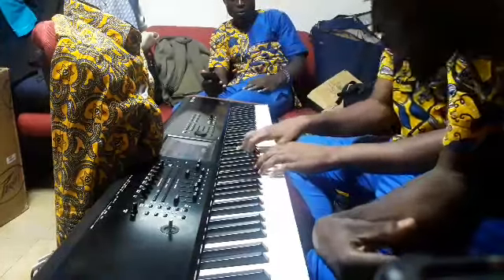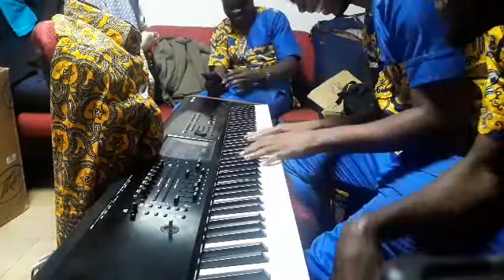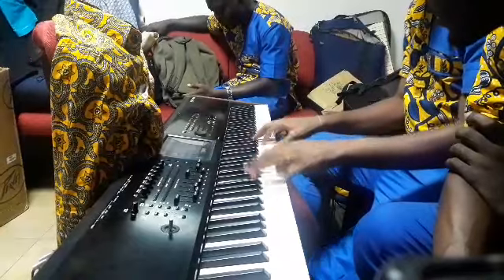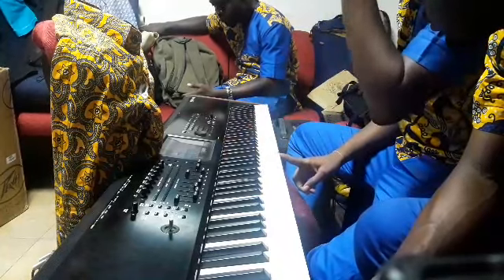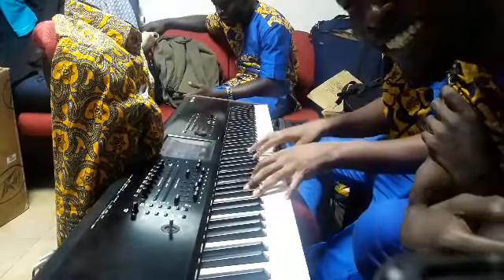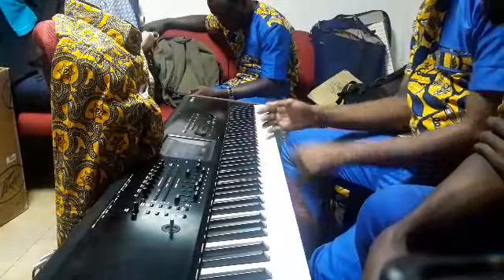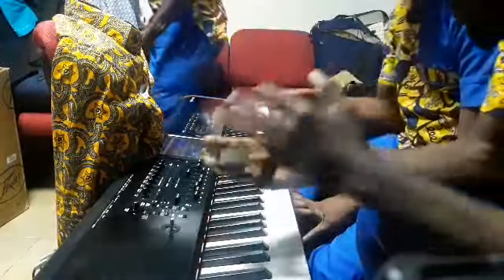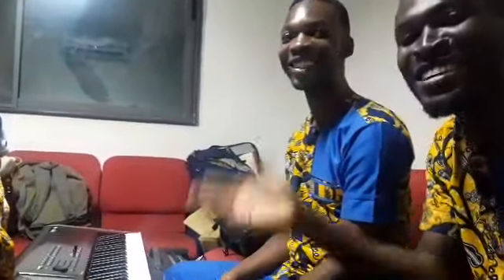How to perform key transitions using simple melodic movements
A simple video on how to smoothly transit from one key to another key without cutting the flow..Enjoy, listen, learn and apply
Thanks to Samuel Safo for facilitating the video..
Forgive the mistakes..lol

These are the summary notes..
Introductory song - O for a thousand tongues to sing (Hymn)
0:26 -  1:00

More detailed lessons to come soon